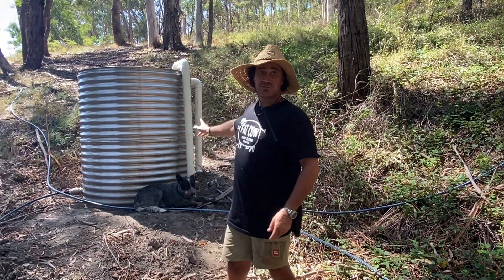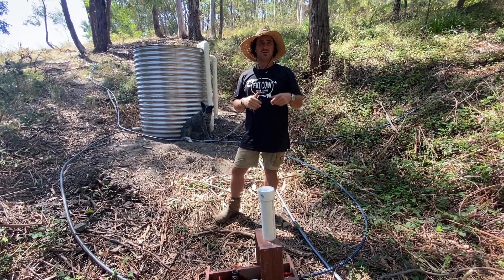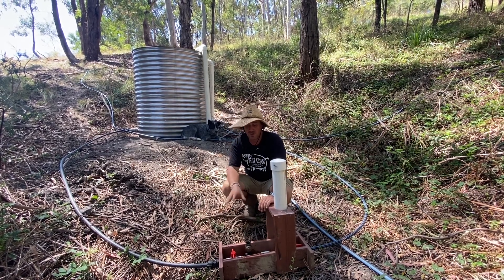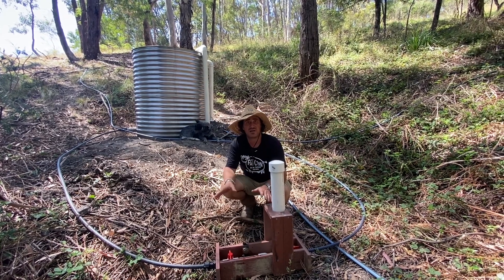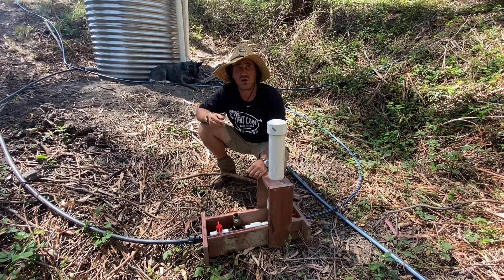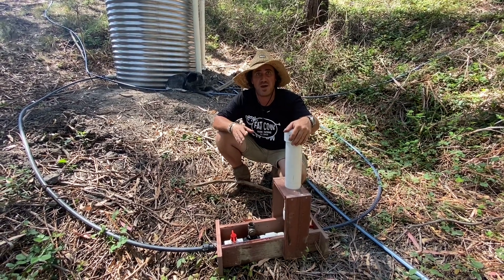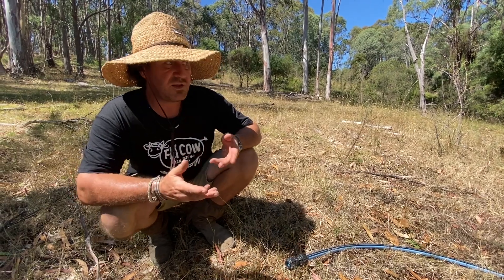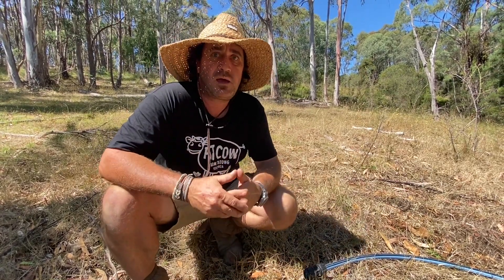Ram Pump v's 12 Volt Solar Pump - Part 1.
With spring water collection system working a treat the decision has come down to using a ram pump or a 12 volt solar pump to push the water to the header tank for the stock water requirements. We look at the ram pump and consider if this system will work.